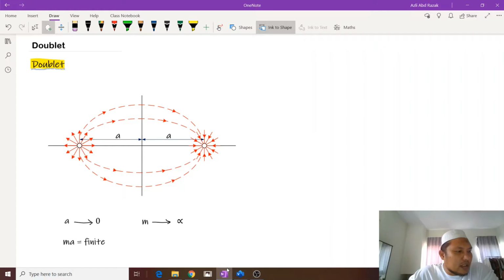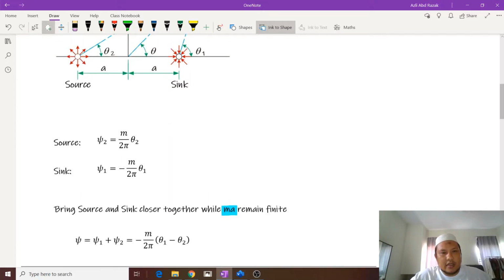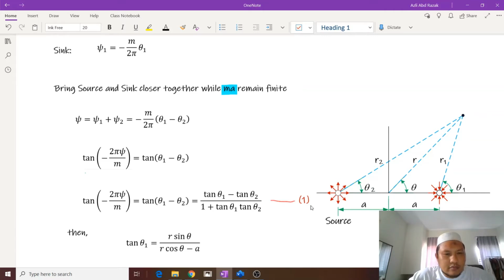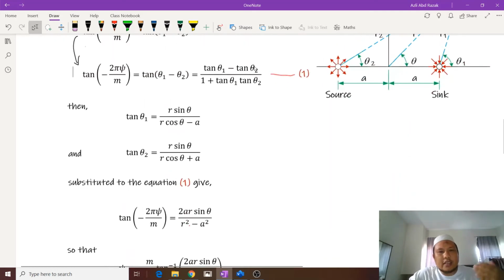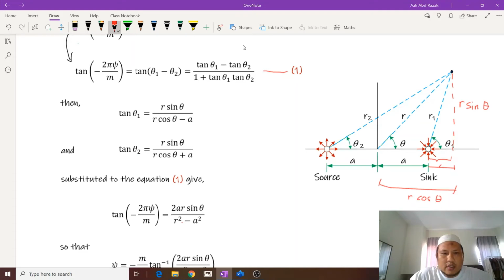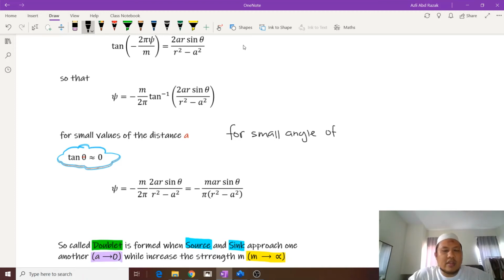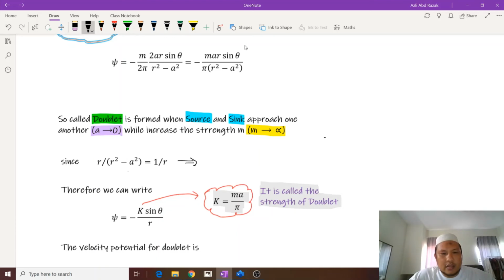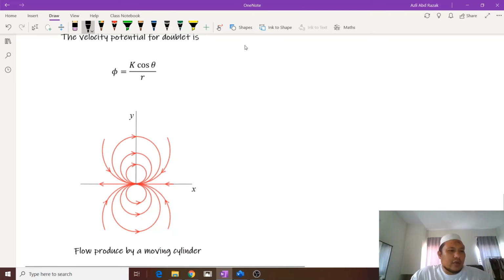Potential Flow L2-1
Fluid Mechanics course - explain the topic of potential flow